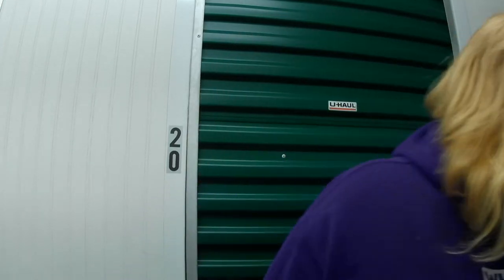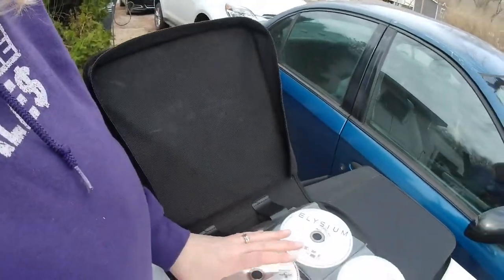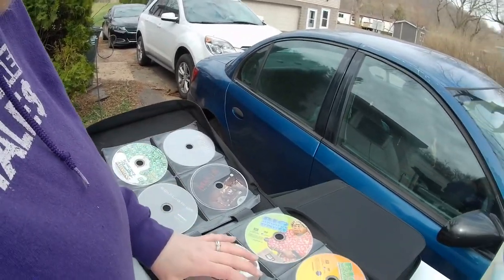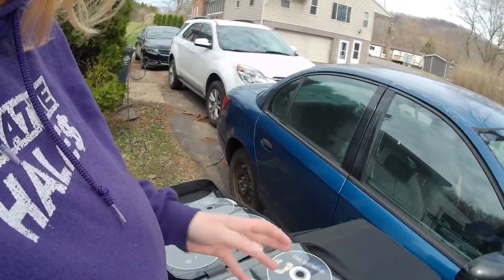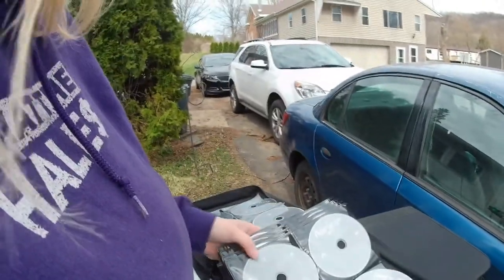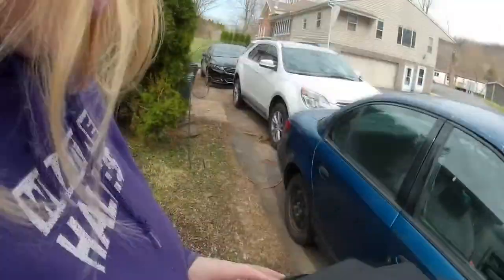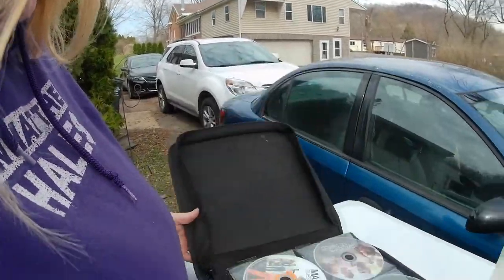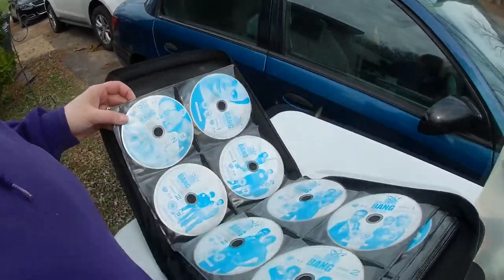WE FOUND DIAMONDS!!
We bought this unit for $50. Come along with Bobbie and see what we found inside.

MidwestCapades is a new channel all about road trips, rummage sales, reselling and more! Join Bobbie and Chris through all of their MidwestCapades as they take you along for the ride the whole way! We are a married couple, located in the Upper Midwest, and we want to share with you things we find curious, interesting, and fun. It might be sourcing for resale, notable points of interest, or maybe a new place for a bite to eat.

Have a suggestion?  Your adventures are our adventures too.